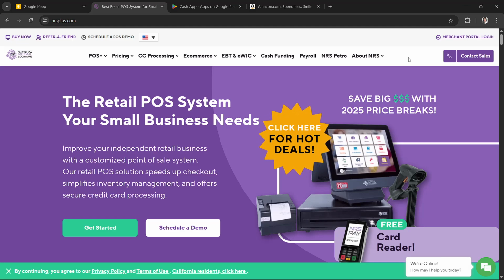How to Add Tax on NRS POS System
In this video, I'll show you how to add tax on nrs pos system. The method is very simple and clearly described in the video. By following all the steps in the video, you'll be able to easily learn how to add tax on nrs pos system.